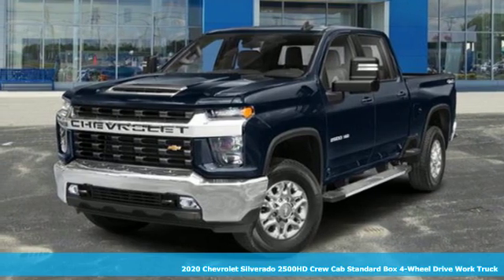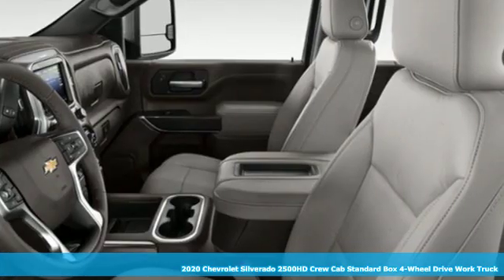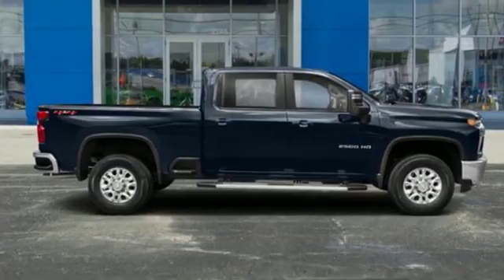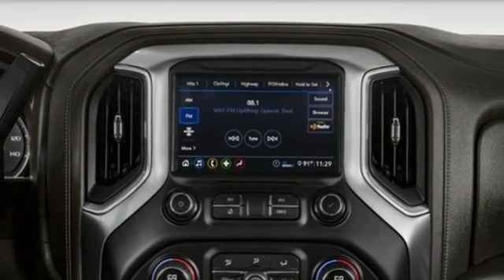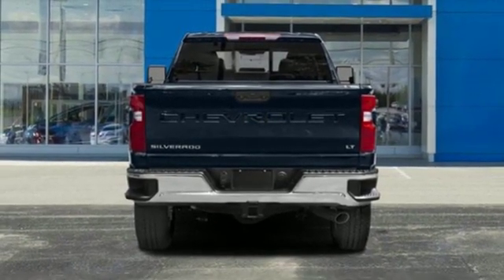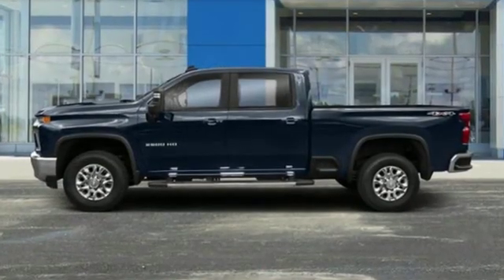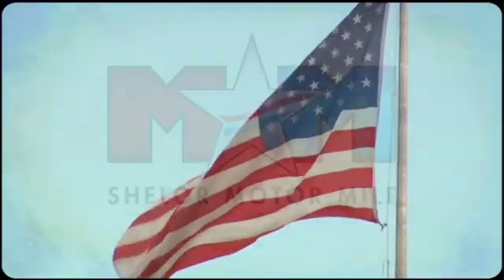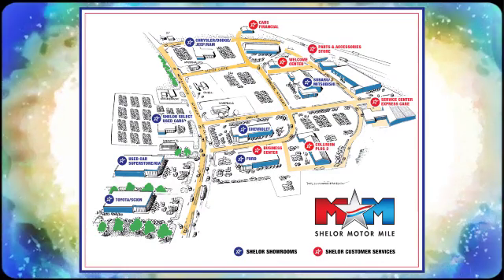New 2020 Chevrolet Silverado 2500HD Christiansburg VA Blacksburg, VA CV200227 - SOLD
Year: 2020
Make: Chevrolet
Model: Silverado 2500HD
Trim: 4WD Crew Cab 159 Work Truck
Transmission: 10-Speed A/T
Color: NORTHSKY BLUE METALLIC
Interior: JET BLACK
Stock #: CV200227
VIN: 1GC1YLEY9LF183784
Work Truck trim, NORTHSKY BLUE METALLIC exterior and JET BLACK interior. 4x4, Turbo Charged, Running Boards, Back-Up Camera, Trailer Hitch, AUDIO SYSTEM, CHEVROLET INFOTAINMENT.. MIRRORS, OUTSIDE POWER-ADJUSTABLE VER... AND MORE!br /br /KEY FEATURES INCLUDEbr /4x4, Back-Up Camera, Running Boards, Trailer Hitch. Electronic Stability Control, Vinyl Seats, 4-Wheel ABS, Tire Pressure Monitoring System, 4-Wheel Disc Brakes. br /br /OPTION PACKAGESbr /ENGINE, DURAMAX 6.6L TURBO-DIESEL V8 B20-Diesel compatible, (445 hp [332 kW] @ 2800 rpm, 910 lb-ft of torque [1220 Nm] @ 1600 rpm), ALASKAN SNOW PLOW SPECIAL EDITION includes (VYU) Snow Plow Prep Package, (PYV) 18 machined aluminum wheels with Bright Silver Paint, (QF6) LT275/70R18 all-terrain, blackwall tires, (CGN) Chevytec spray-on bedliner, (U01) roof marker lamps and (DMQ) Alaskan decal. WT SAFETY PACKAGE includes (UD5) Front and Rear Park Assist, (UKC) Lane Change Alert with Side Blind Zone Alert, (UFG) Rear Cross Traffic Alert, (V46) Chrome front bumper and (VJH) Chrome rear bumper, WT CONVENIENCE PACKAGE includes (AQQ) Remote Keyless Entry, (QT5) EZ Lift power lock and release tailgate, (AKO) tinted windows, (C49) rear-window defogger, (K34) cruise control, (DBG) power trailer mirrors with heated upper glass and manual extending/folding; MIRRORS, OUTSIDE POWER-ADJUSTABLE VERTICAL TRAILERING WITH HEATED AND AUTO-DIMMING UPPER GLASS lower convex mirrors, turn signal indicators, puddle lamps, perimeter lighting, auxiliary lighting, power folding/manual extending (extends 3.31 [84.25mm]) Includes (DD8) auto-dimming rearview mirror.), AUDIO SYSTEM, CHEVROLET INFOTAINMENT 3 SYSTEM 7 diagonal color touchscreen br /br /Tax DMV Fees & $597 processing fee are not included in vehicle prices shown and must be paid by the purchaser. Vehicle information is based off standard equipment and may vary from vehicle to vehicle. Call or email for complete vehicle specific informatiobr / Chevrolet Ford Chrysler Dodge Jeep & Ram prices include current factory rebates and incentives some of which may require financing through the manufacturer and/or the customer must own/trade a certain make of vehicle. Residency restrictions apply see dealer for details and restrictions. All pricing and details are believed to be accurate but we do not warrant or guarantee such accuracy. The prices shown above may vary from region to region as will incentives and are subject to change.